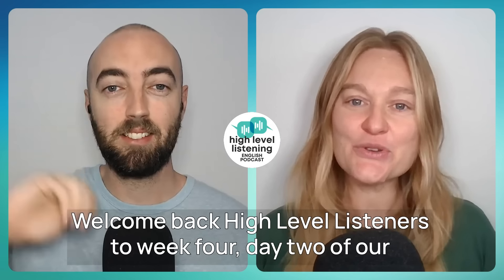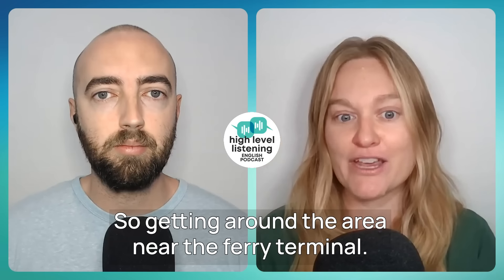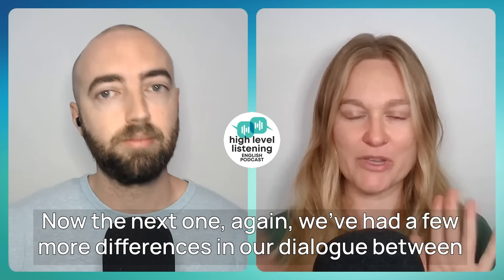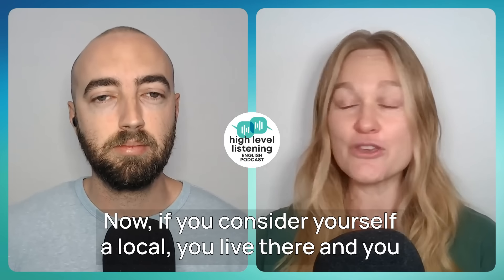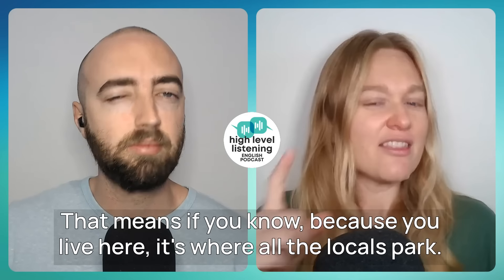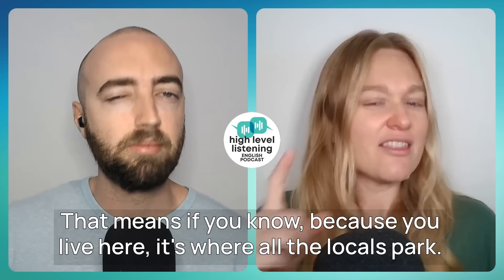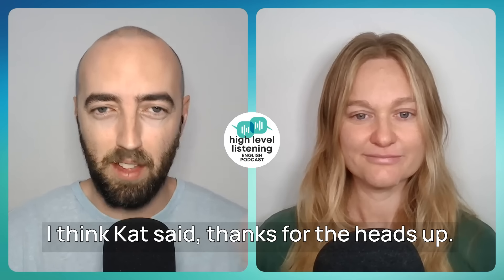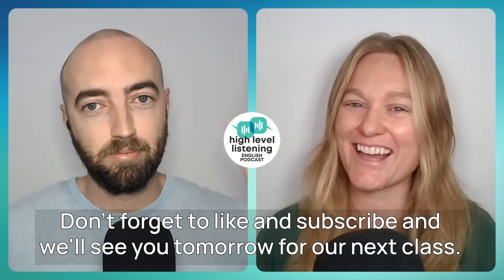Class 402 - Vocabulary and Expressions for Asking about Public Transport - US UK English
🔹All Units and Videos with no ads
🔹MP3 version of every video
🔹Bonus Materials, including picture dictionaries, pronunciation guides and extra examples
🔹Homework activities to take your English to the next level!

Explore the Practical Side of Traveling in Style with High Level Listening

🚍 Join us for Week 4, Day 2 of our engaging English for Travel speaking course! Today, Kat and Mark delve into the essential vocabulary and expressions you need to master public transportation like a local. Whether you're navigating the bustling streets of a new city or trying to find the best parking spot near the ferry terminal, our American and British duo has got you covered with real, practical advice.

🌍 What to Expect:
Real-life scenarios: Learn through a dialogue between a tourist and a local, providing insights on maneuvering around busy transportation hubs.
Vocabulary deep dive: We break down key phrases and expressions, enhancing your understanding and usage of travel-related English.
Accent training: Tune your ear to both American and British pronunciations, helping you understand and communicate better in diverse settings.

📌 Today's Highlights:
Get tips on avoiding high parking fees and finding the locals' preferred spots.
Learn how to ask for directions without sounding lost, using softer language like "a bit turned around."
Discover how to identify and approach official ticket counters, avoiding scalpers and unnecessary charges.

💡 Pro Tips:
Engage with the vocabulary through real examples, making it easier to remember and use.
Practice pronunciation alongside Mark and Kat to enhance your speaking fluency.

👋 Join Us:
Your feedback helps us tailor our lessons to better suit your learning journey.

See you in class as we continue to explore the ins and outs of travel English, making every trip smoother and more enjoyable!